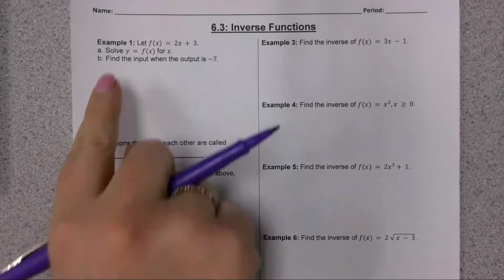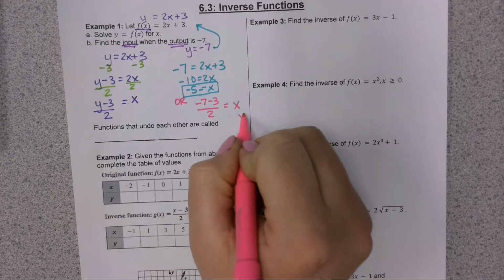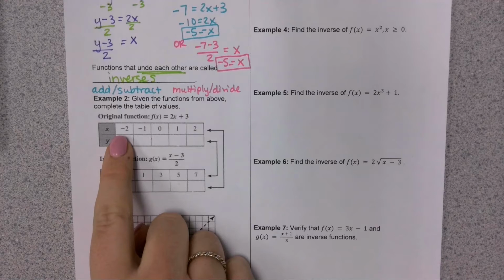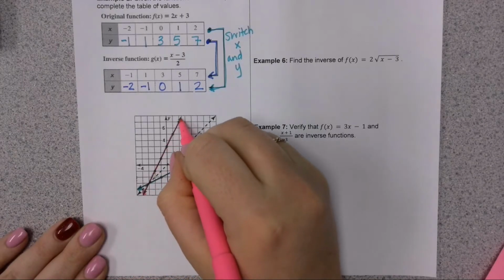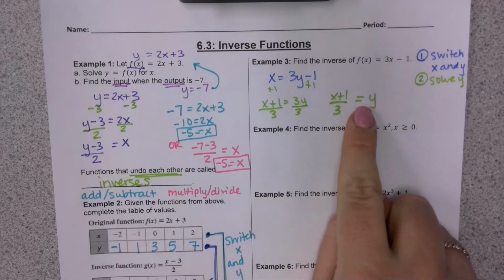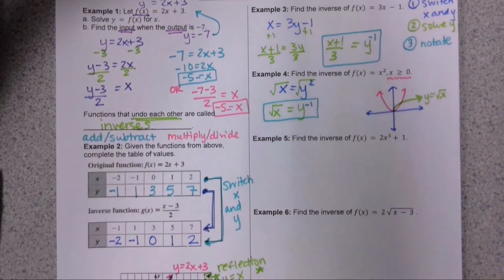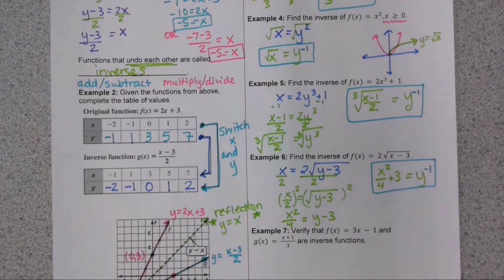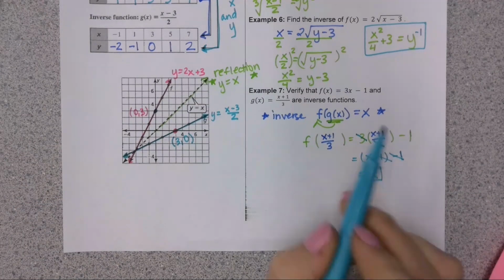Inverse Functions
Determine if two functions are inverses and write the inverse of a function.